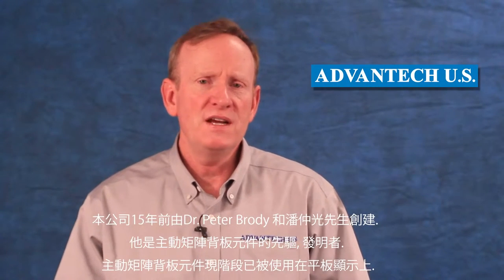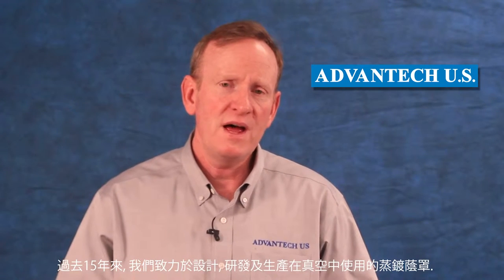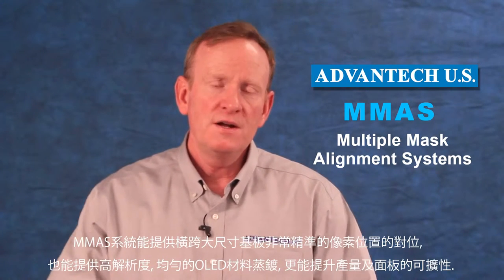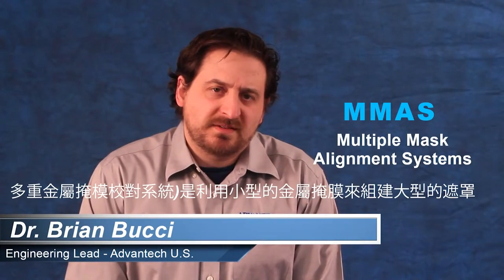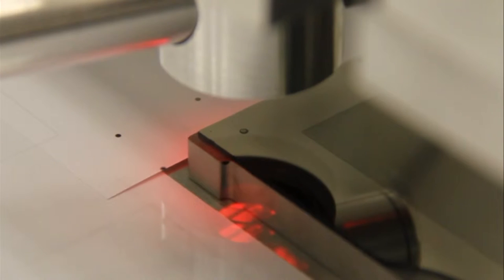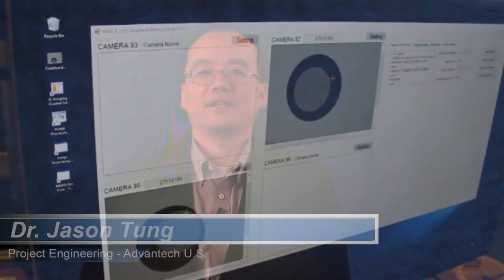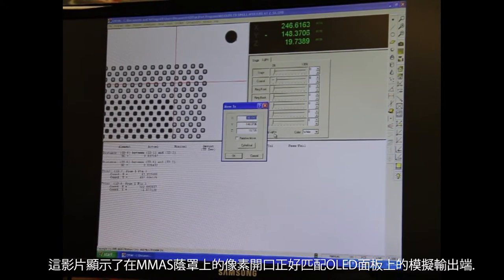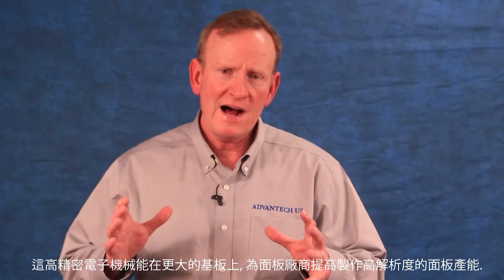Multiple Mask Alignment System (MMAS)